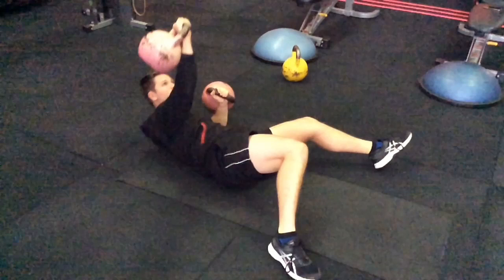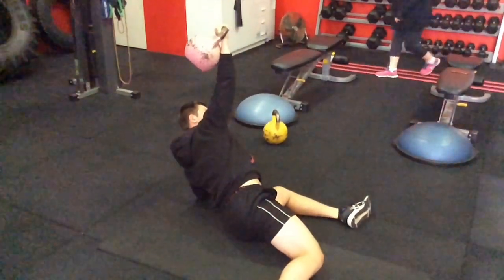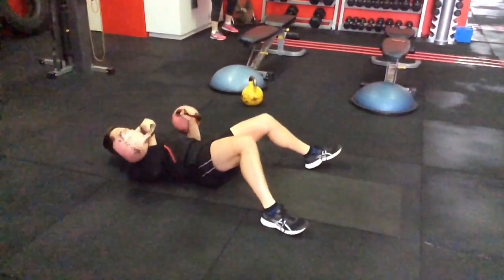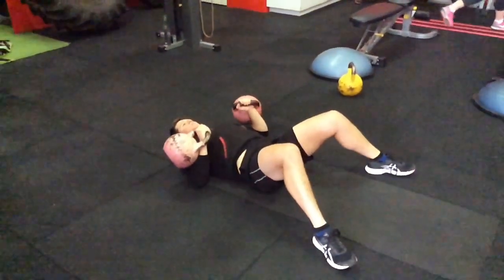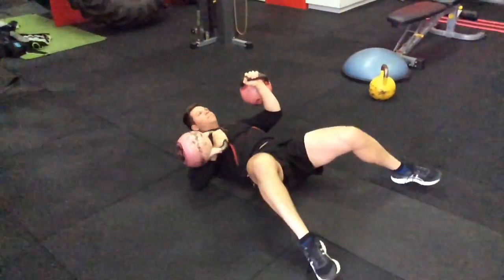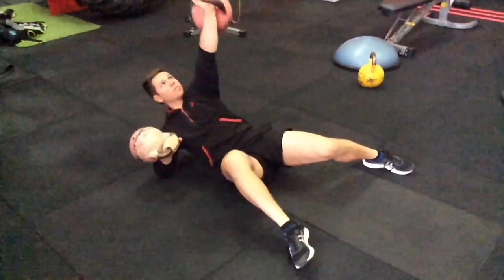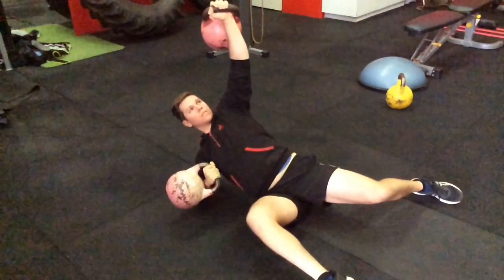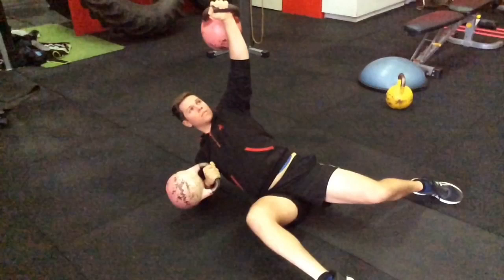Core Strength Exercise to Improve Ground Level Rolling Skills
This is a second video with some ideas for core strength training for sports like MMA, wrestling and Jiu Jitsu. This exercise shares some of the parts of the Turkish Get Up which is an amazing all over exercise. By keeping the movement to the floor with the added challenge of kettlebells in both hands it forces incredible control and strength in a lying position.
This works perfectly in a circuit with exercises like tyre flips, deadlifts, farmers walks, turkish get-ups, medicine ball woodchops and battling ropes. All great combat sport exercises that force you to improve grip strength and core control while under serious fatigue.

As we said in our previous video make sure you strength workouts do not replace the skills of your main training. These exercises are meant to complement, not take their place. Ad be very careful of OVER-TRAINING as excessive use of this can have a negative impact on your health.

Those of you who do not take up these sports these exercises are a great challenge and best to use at the end of your workout.